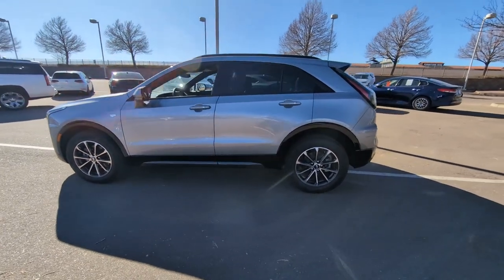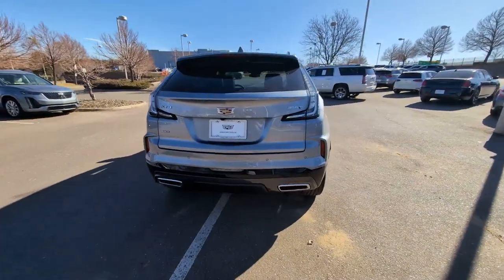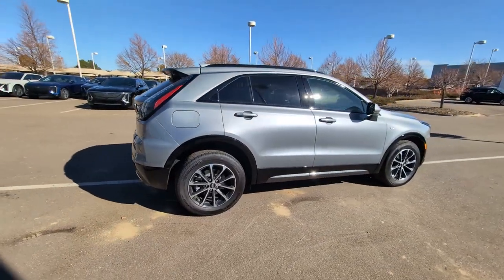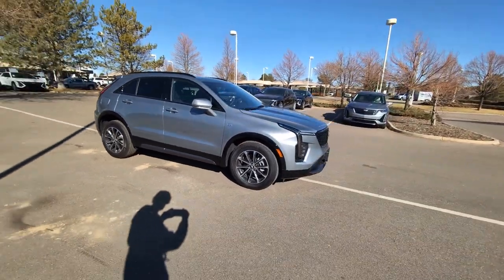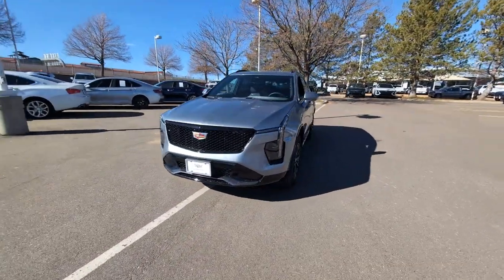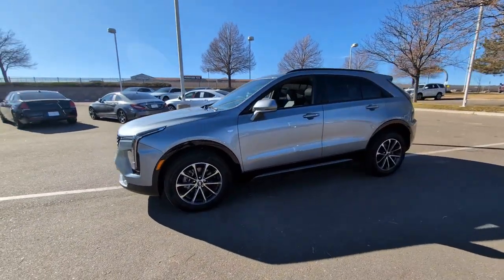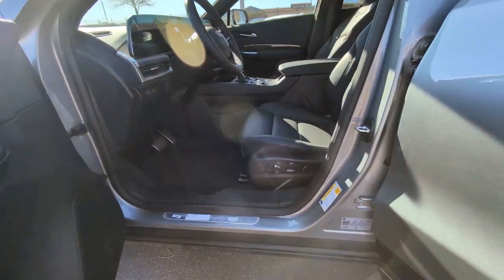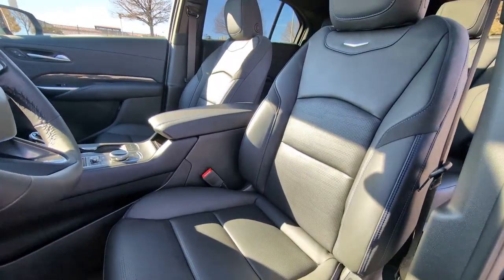2024 Cadillac XT4 Lone Tree, Littleton, Denver, Englewood, Highlands Ranch RF144116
Argent Silver Metallic New 2024 Cadillac XT4 Sport available in 8201 Parkway Drive, Lone Tree, Colorado at John Elway Cadillac of Park Meadows. Servicing the Lone Tree, Littleton, Denver, Englewood, Highlands Ranch, CO area.

Discover The Redesigned Cadillac 2024 XT4. With More Design Choices Added Tech & Features. Demand Attention with New Interior & Exterior Designs in the Cadillac XT4. TECHNOLOGYAlong the way easily stay in touch with your world. Just bring your phone and the integrated tech in your XT4 can seamlessly connect with your personal networks apps and services. See your drive in a whole wide way. The 33 diagonal advanced LED display inspired by the Cadillac LYRIQ is a single continuous piece which artfully curves to span the drivers viewing area. This incredible touchscreen can express more than 1 billion colors with a stunning 9K resolution. Eyes up and on the road. The available Head-Up Display*full-color and configurableprojects key information onto the windshield. Google built-in* compatibility offers a helpful personalized and seamless way to enhance your XT4 experience.brbrUse Google Assistant to call or text listen to music set reminders and even adjust the temperature in your vehicle just by saying Hey Google. Trust Google Maps to find the best way to get around: navigate the fastest route get live traffic updates locate the nearest coffee shop and more. With Google Play download some of your favorite apps to your XT4 and listen to music news podcasts and audiobooks with ease.br Explore More. Explore The New XT4 Today. Offering advanced driver-assistance technology premier performance capabilities & Alexa Built-In. Spacious rear seat legroom and lux accommodations make the 2024 Cadillac XT4 crossover worth a second look. Youll also appreciate the standard driver assistance features included. The 2024 Cadillac XT4 is equipped with performance features that will keep your drive energized. Youll also appreciate the modern exterior and practical infotainment features. 2.0L turbo four-cylinder engine producing 235 HP  Twin-clutch all-wheel drive (AWD)  Driver mode selector featuring Tour Sport Snow/Ice modes Active sport suspension  Hands-free power liftgate Roof rails Exterior LED lighting Rotary infotainment controller. The XT4 is a subcompact two-row crossover with seating for five. The XT4 offers 22.5 cubic feet of cargo space behind the rear seat and 48.9 cubic feet with it folded. The 2024 XT4 luxury SUV continues in three trim levels: Luxury Sport and Premium Luxury.  The XT4 earns a five-star overall safety rating from NHTSA. HIGH-END LOOK. The 2024 Cadillac XT4 competes in the fierce subcompact SUV segment. Against competitors like the Volvo XC40 Audi Q3 Mercedes-Benz GLB and BMW X1 the XT4 manages to stand out because of its stylish lines. Even in Cadillacs lineup which features sharply styled models the XT4 holds its own. To See What Everyones Talking About. View Our Competitive Offers Online or In Store. Exp. 04/30/2024
Navigation system: Google Automotive Services Capable|Cold Weather Package|Comfort & Convenience Package|Preferred Equipment Group 1SG|7 Speakers|7-Speaker Audio System|AM/FM radio: SiriusXM with 360L|Radio data system|Radio: Google Built-In Infotainment Experience|SiriusXM w/360L|Air Conditioning|Automatic temperature control|Front dual zone A/C|Rear window defroster|8-Way Power Driver Seat Adjuster|8-Way Power Passenger Seat Adjuster|Memory seat|Power driver seat|Power steering|Power windows|Remote keyless entry|Steering wheel mounted audio controls|Four wheel independent suspension|Manual Rake & Telescopic Steering Column|Speed-sensing steering|Standard Suspension|Traction control|4-Wheel Disc Brakes|ABS brakes|Dual front impact airbags|Dual front side impact airbags|Emergency communication system: OnStar and Cadillac connected services capable|Front anti-roll bar|Knee airbag|Low tire pressure warning|Occupant sensing airbag|Overhead airbag|Rear anti-roll bar|Dual Panel Glass Sunroof w/Power Tilt/Sliding|Power Liftgate|Brake assist|Electronic Stability Control|Auto High-beam Headlights|Delay-off headlights|Fully automatic headlights|Panic alarm|Security system|Electronic Cruise Control w/Set & Resume Speed|Speed control|Auto-dimming door mirrors|Bumpers: body-color|Front License Plate Bracket|Heated door mirrors|Power door mirrors|Ro